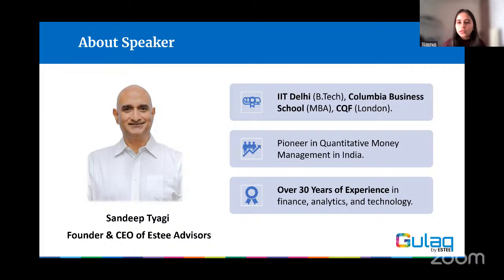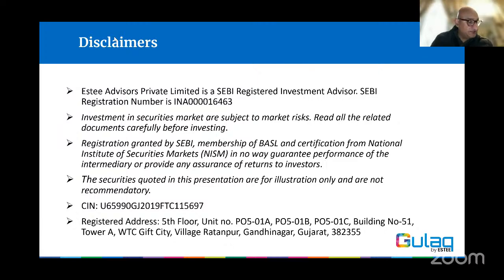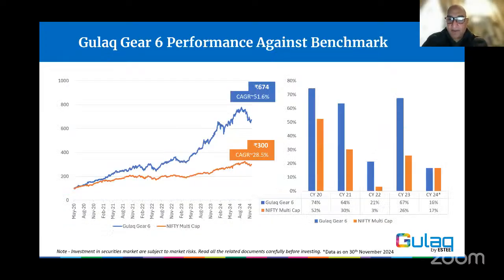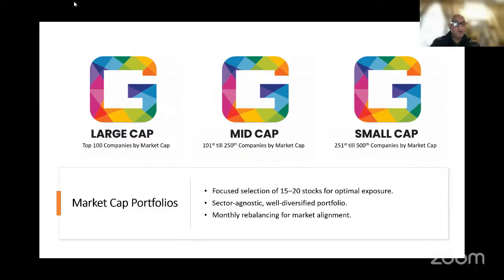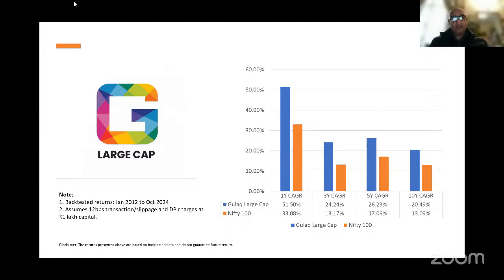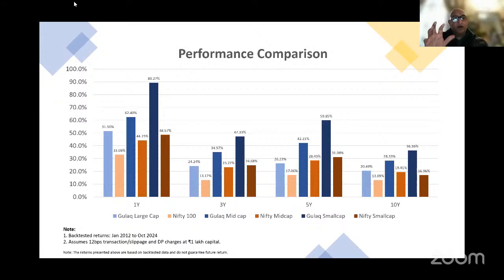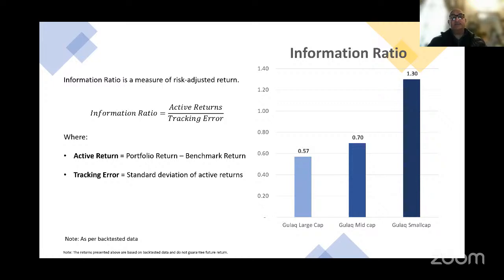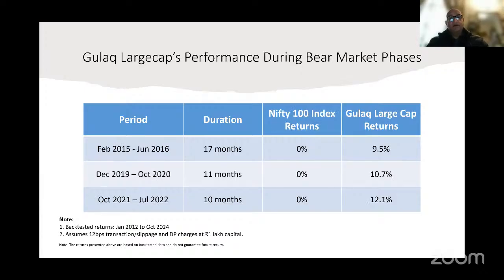🔴LIVE: Introducing Gulaq’s All New Market-Cap Portfolios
Join us for an exciting webinar as we introduce Gulaq’s latest market cap portfolios: Smallcap, Midcap, and Largecap.
Sandeep Tyagi, Gulaq’s CEO, and Founder, will share insights into the investment philosophy, how these portfolios are constructed, and their backtested performance.